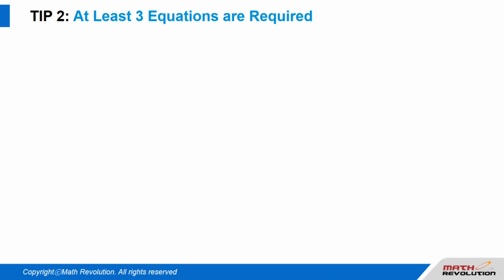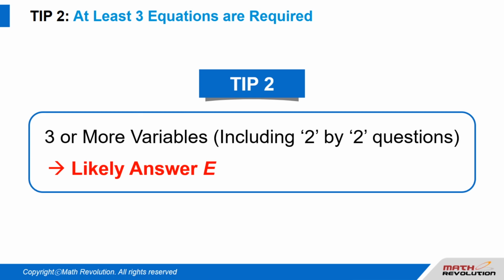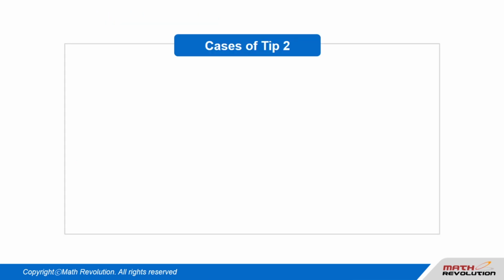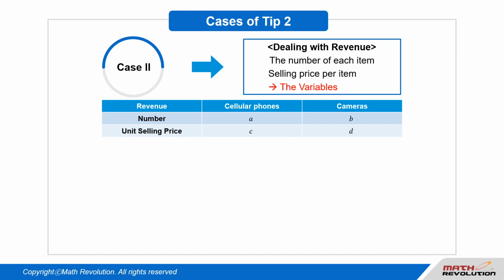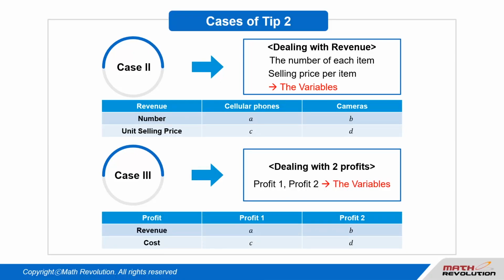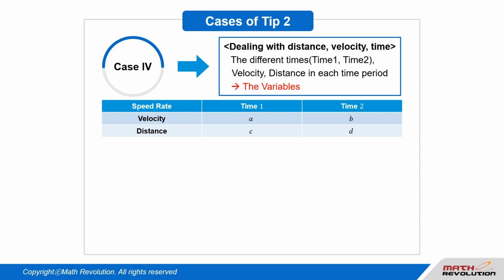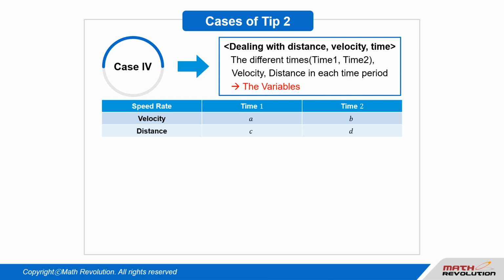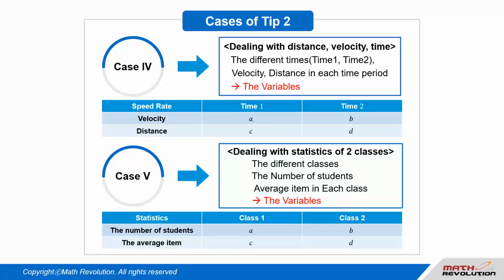D15. Tip 2 (At Least 4 Equations are Required)